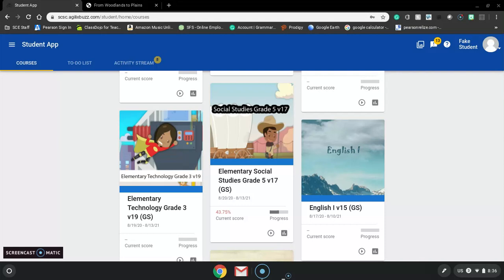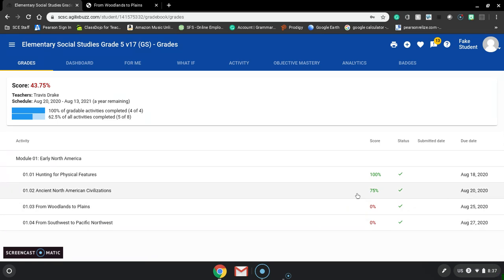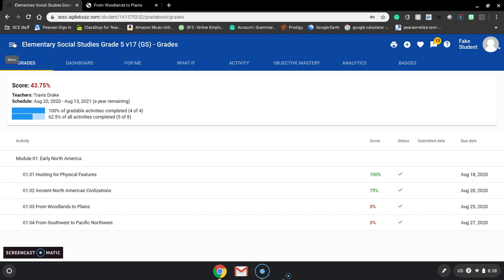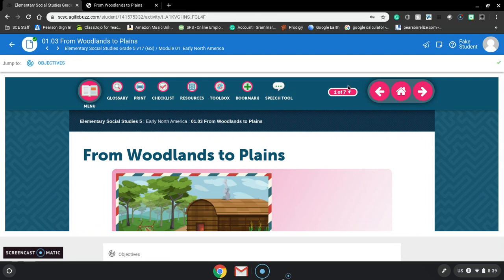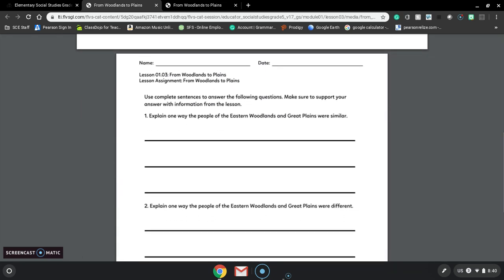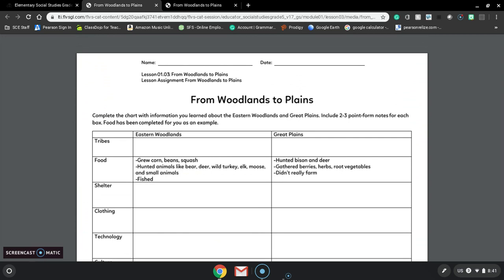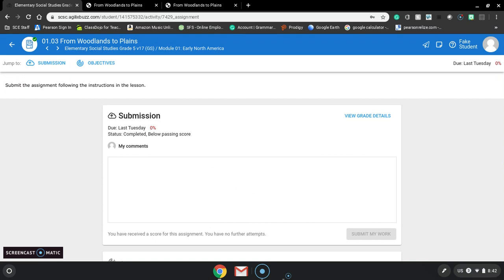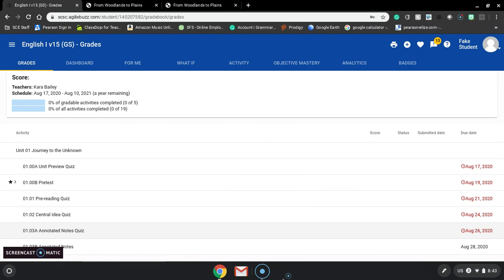Using Student Gradebook in BUZZ System to find Missing Assignments